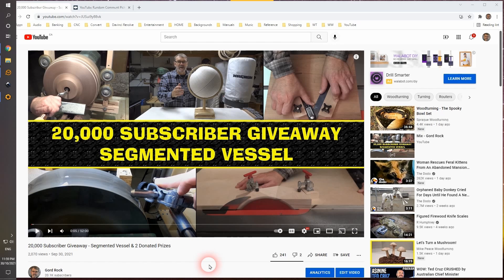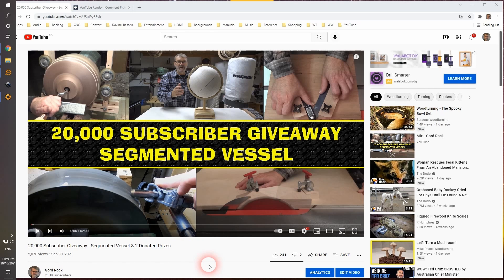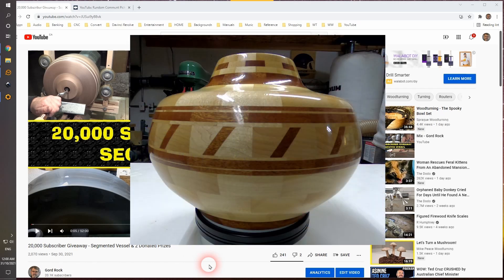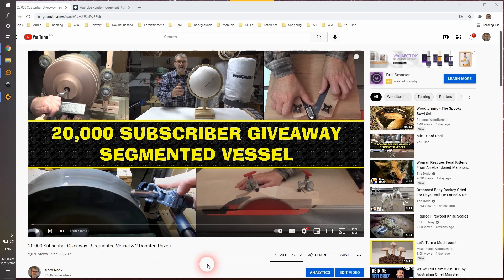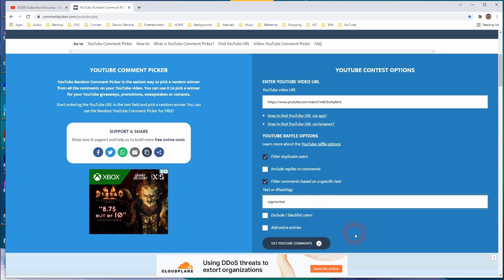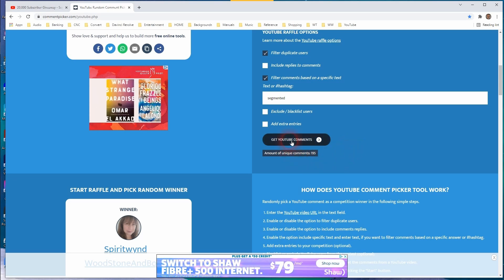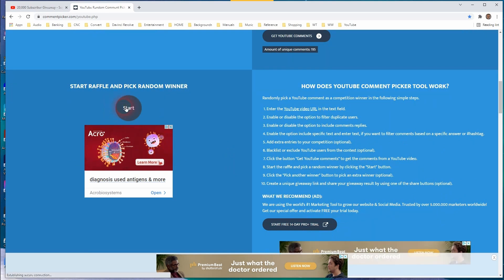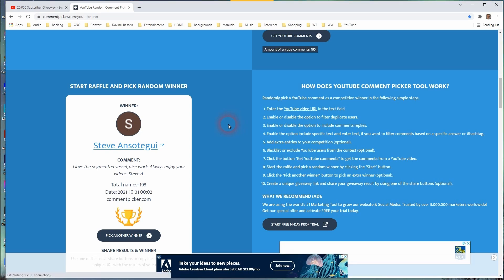20,000 Subscriber Giveaway Winners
Thank you so much to all who entered and a HUGE thank you to all my subscribers!